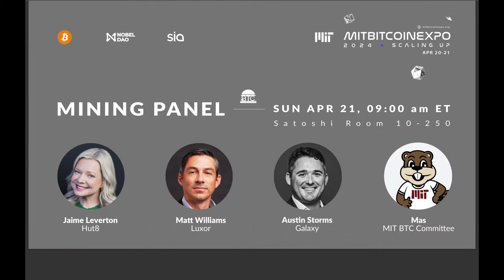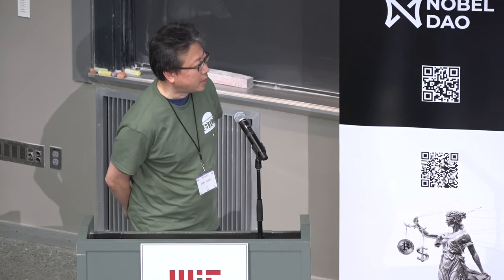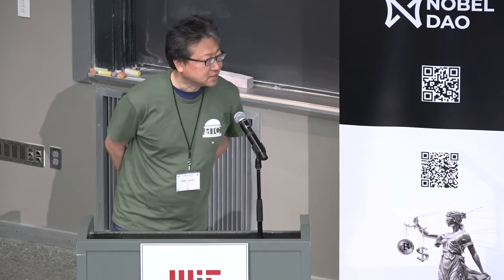MIT Bitcoin Expo 2024: Scaling Up - Mining Panel with J Leverton, M Williams, A Storms and M Nakachi